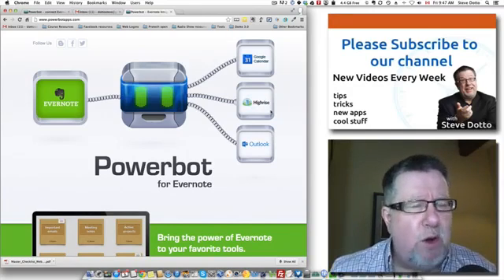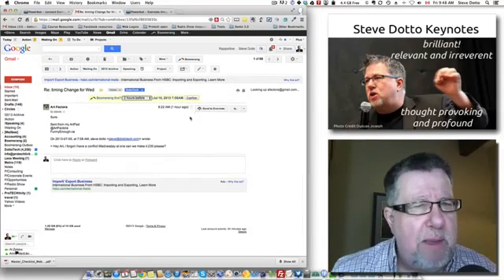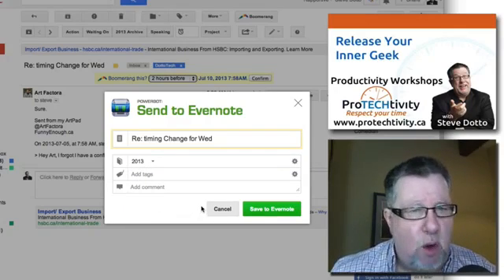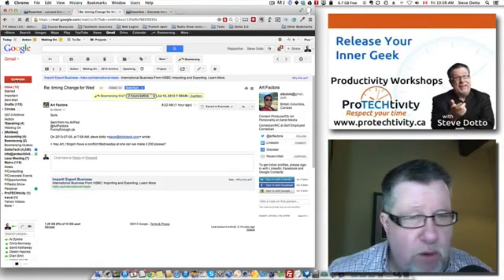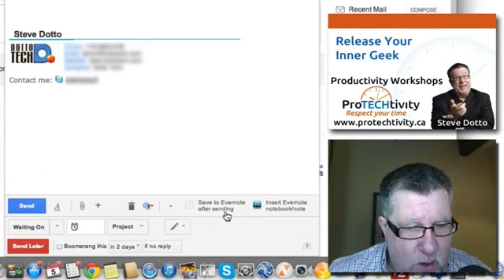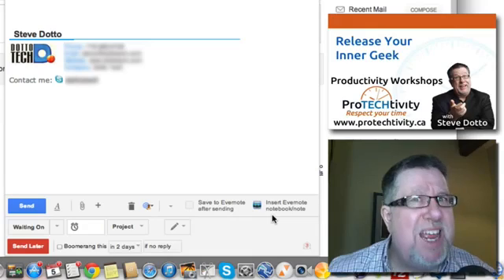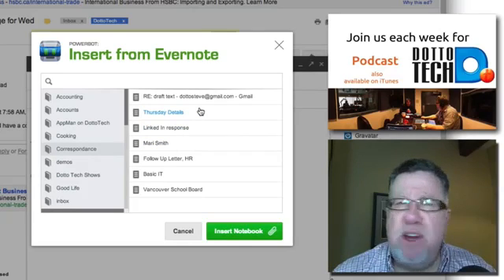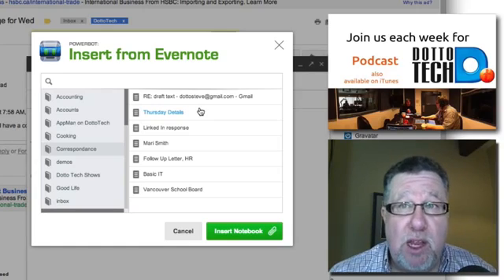Gmail and Evernote Integration with Powerbot409